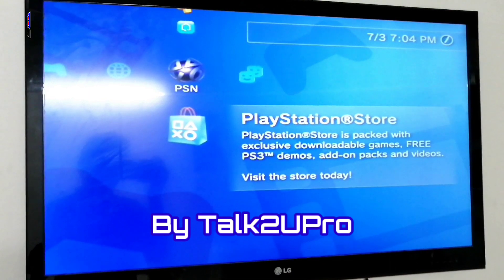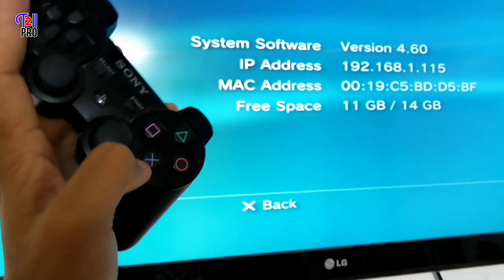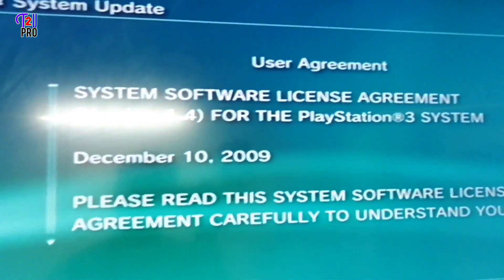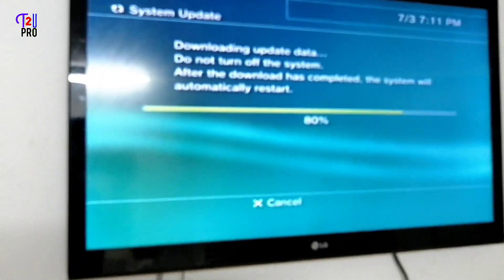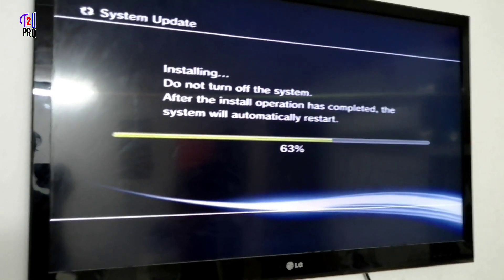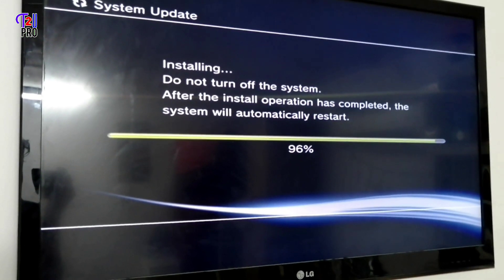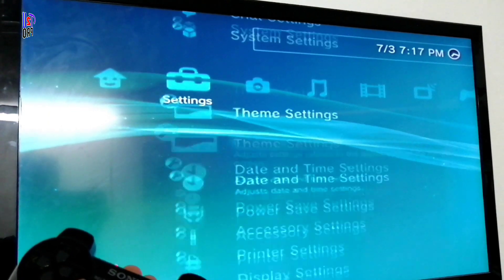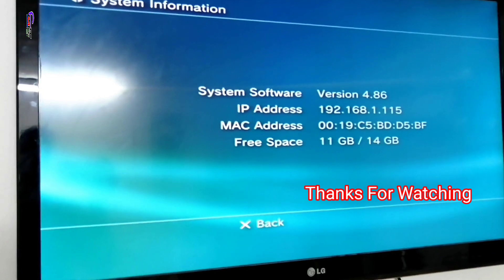How to update playstation 3 system software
Hi friends in this video i will show you how to update playstation 3 Software